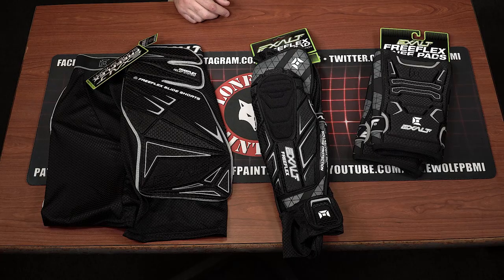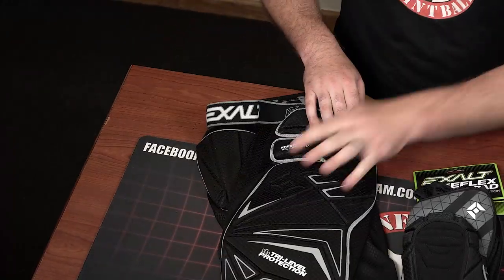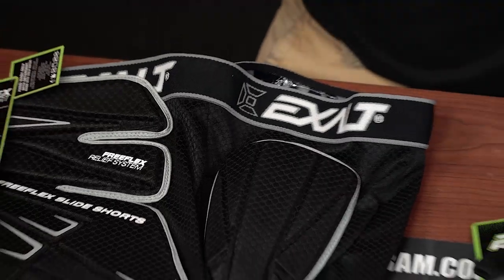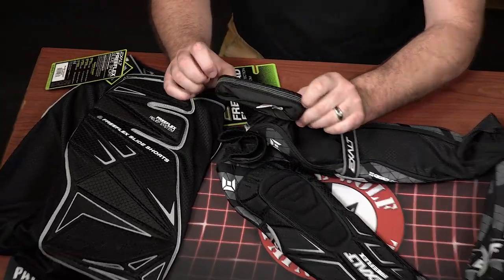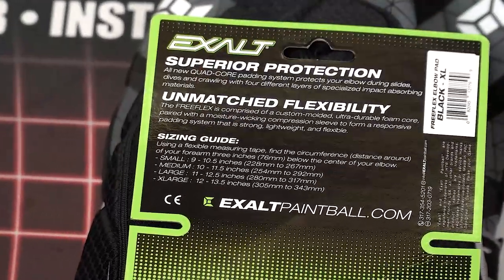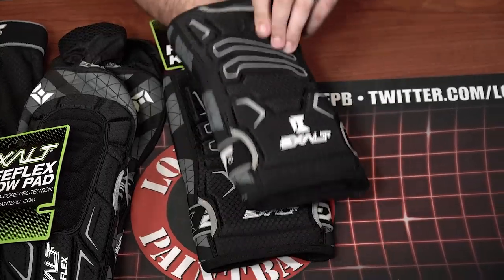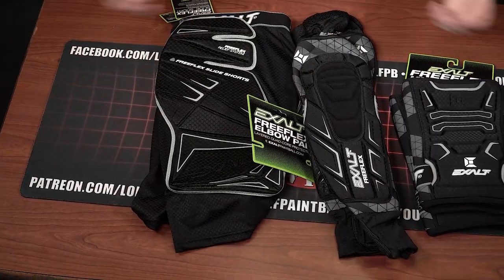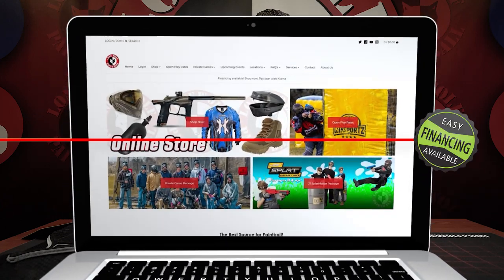Exalt Freeflex Arm Pads, Knee Pads & Slide Shorts | Lone Wolf Paintball Michigan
Pads are important, Tony goes over the Exalt Freeflex line of protective pads.